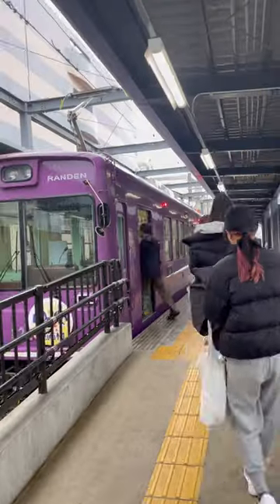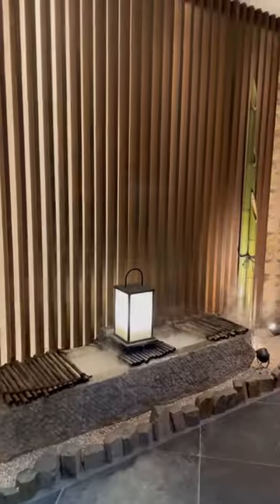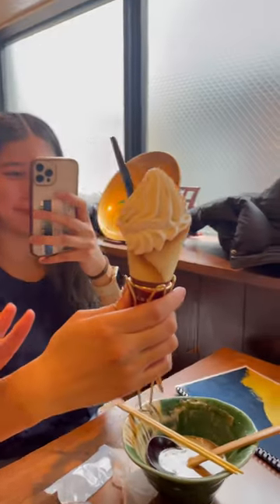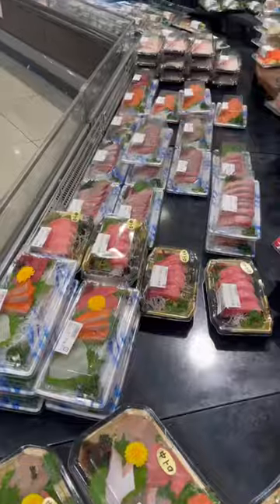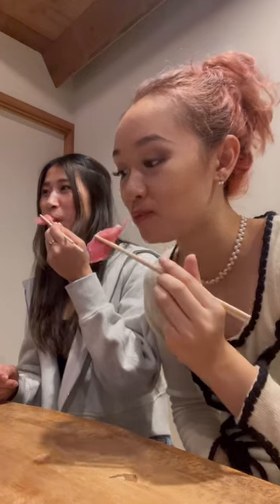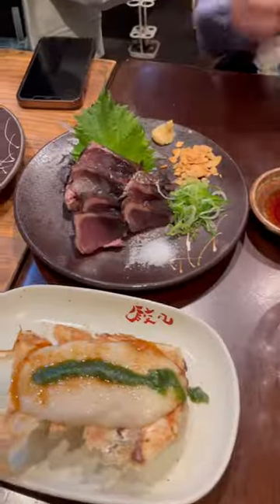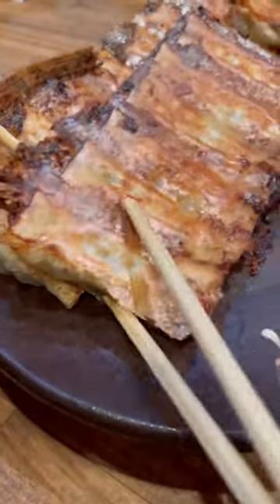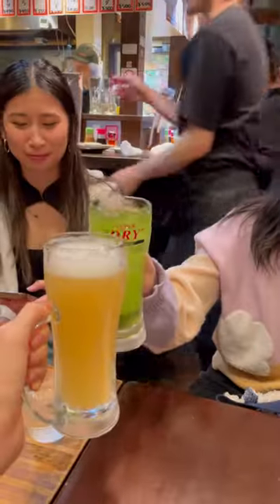Day 1 in Kyoto vlog